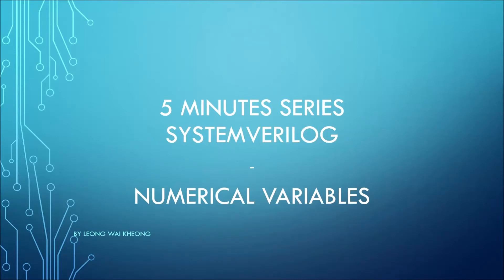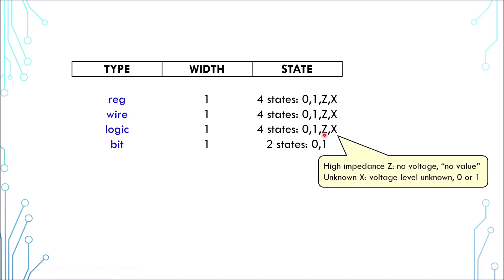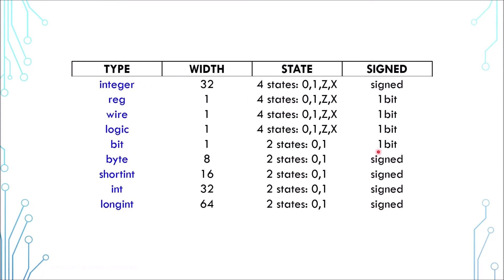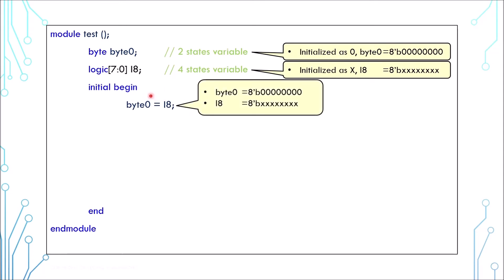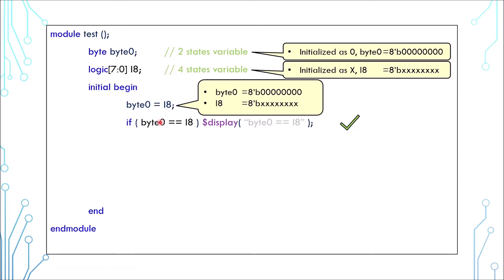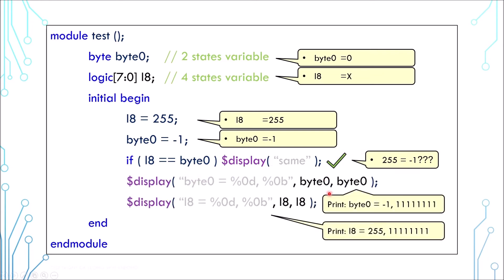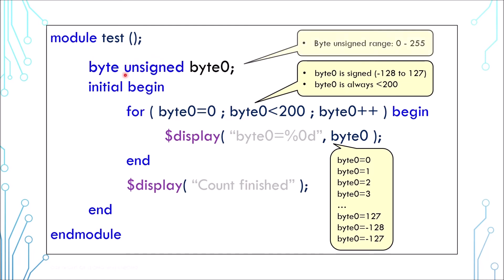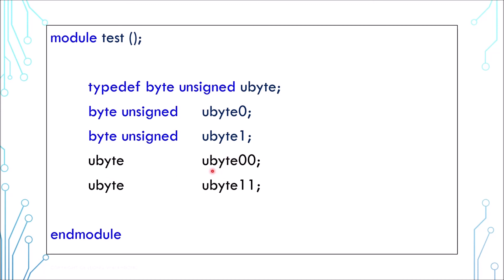SystemVerilog Tutorial in 5 Minutes - 03 Numerical Variables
00:00 Intro
00:07 reg, wire, logic, bit, byte, shortint, int, longint, integer
01:27 Example - 2 states variable vs 4-states variable
02:36 Example - Signed number vs unsigned number
03:00 Example - Counter with signed number
03:40 typedef